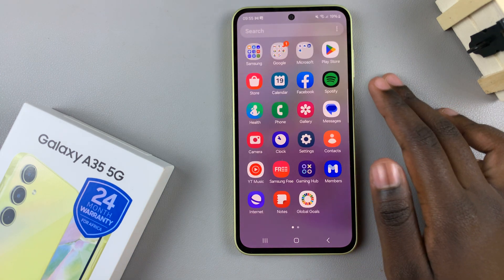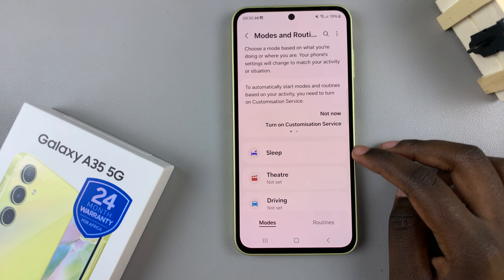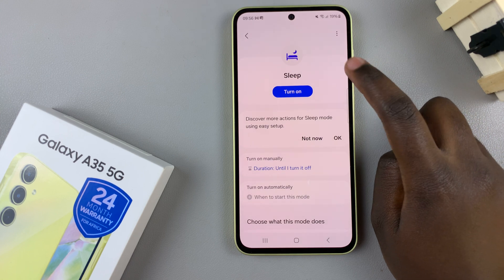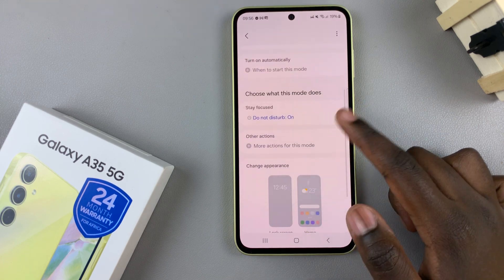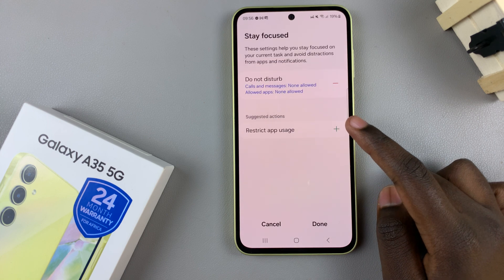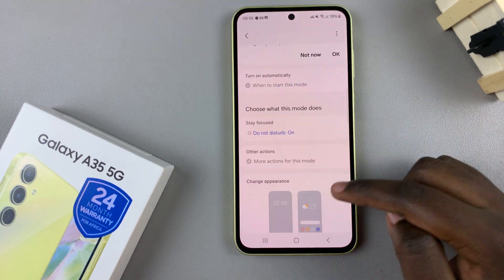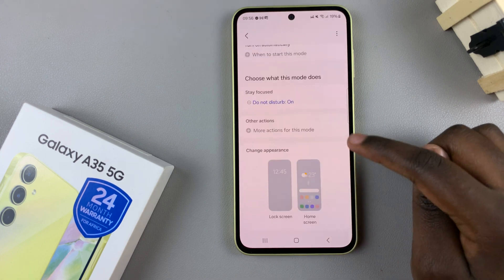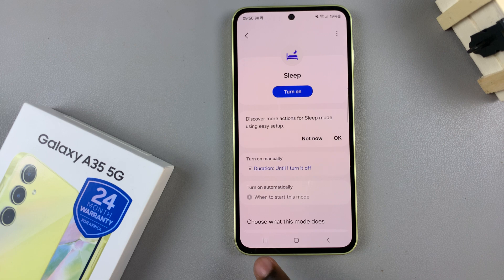How To Enable & Disable Sleep Mode On Samsung Galaxy A35 5G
Learn how to enable and disable sleep mode on the Samsung Galaxy A35 5G.

Sleep mode is a convenient feature on smartphones that helps conserve battery life by putting the device into a low-power state when it's not in use. However, there are times when you might want to control when your Samsung Galaxy A35 5G enters sleep mode.

Whether you want to extend battery life or prevent interruptions during certain activities, knowing how to enable and disable sleep mode can be helpful. This tutorial will walk you through the steps to enable and disable sleep mode on your Samsung Galaxy A35 5G.

How To Enable Sleep Mode Samsung Galaxy A35 5G
Open Settings
Select Modes & Routines
Select Sleep
Tap on Turn ON

How To Disable Sleep Mode Samsung Galaxy A35 5G
Open Settings
Select Modes & Routines
Select Sleep
Tap on Turn OFF

Samsung Galaxy A25 5G, Factory Unlocked GSM:

Samsung Galaxy S24 Ultra (Factory Unlocked):

Samsung Galaxy A15:

Samsung Galaxy A05 (Unlocked):

SAMSUNG Galaxy FIT 3:

TCL 55-Inch Q7 QLED 4K Smart Google TV:

Cell Phone Tripod Adapter